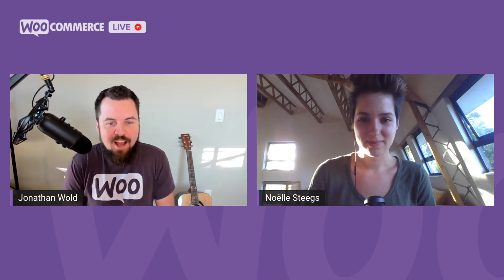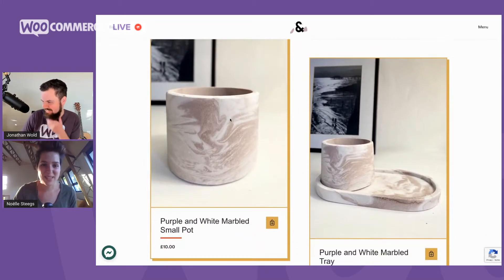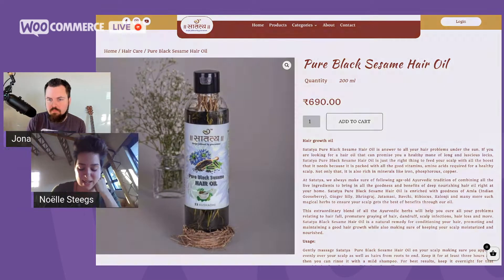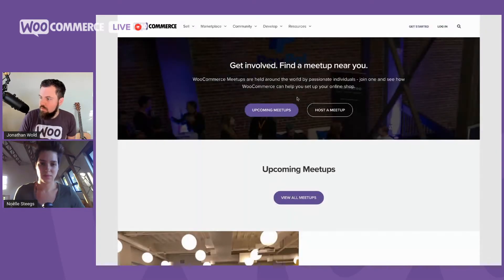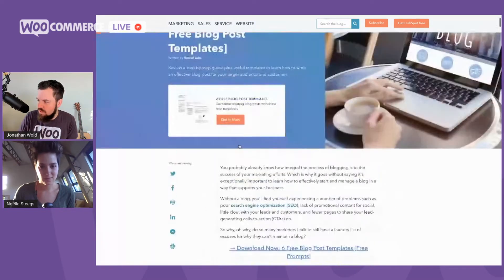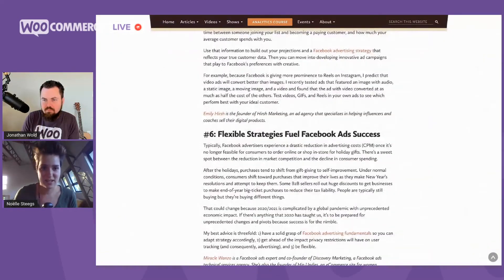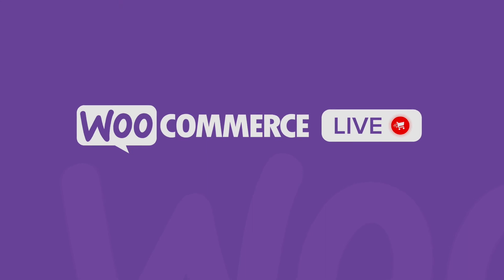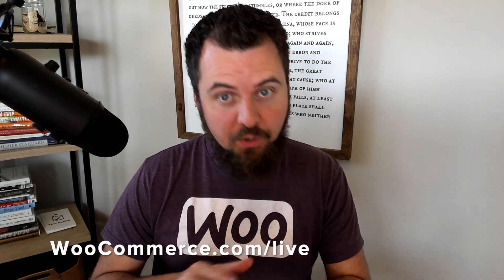WooCommerce Live - From Idea to First Customer: Beyond Your First Customer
WooCommerce Live is a weekly show designed to help merchants grow their eCommerce businesses. This series is focused on helping you go from an idea to serving your first customer. In this episode, we focus on going beyond your first customer.

We'd love to have you join us live next time! To be notified about upcoming episodes and join the live audience, visit:

Hosts: Noëlle Steegs & Jonathan Wold
Guests: Patrick Thick

Links shared in this episode

How to Increase Average Order Size During the Holidays

How to Write a Blog Post: A Step-by-Step Guide [+ Free Blog Post Templates]